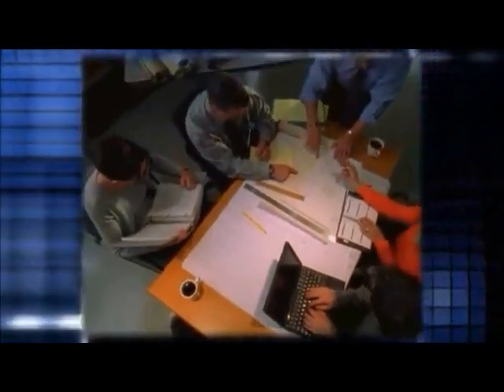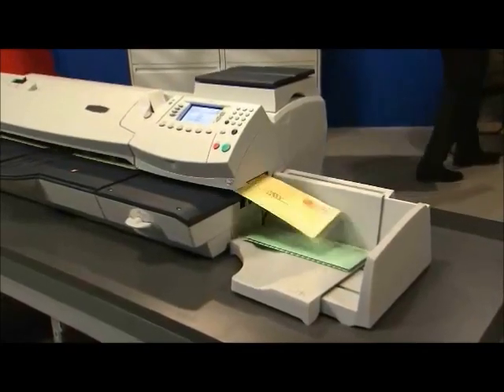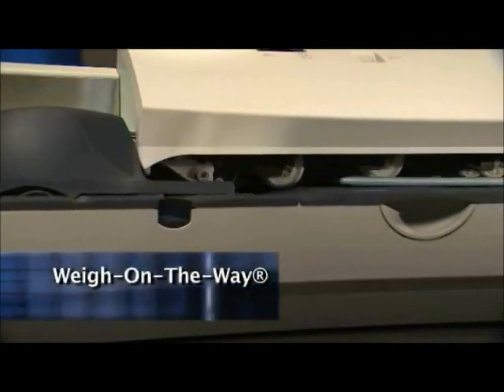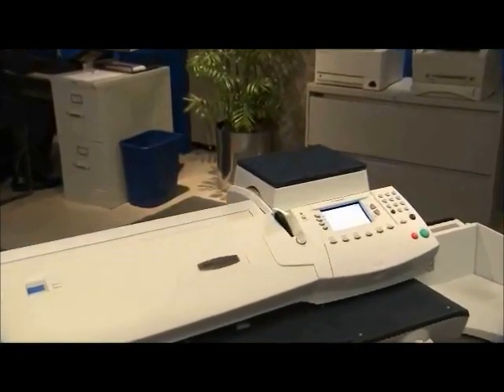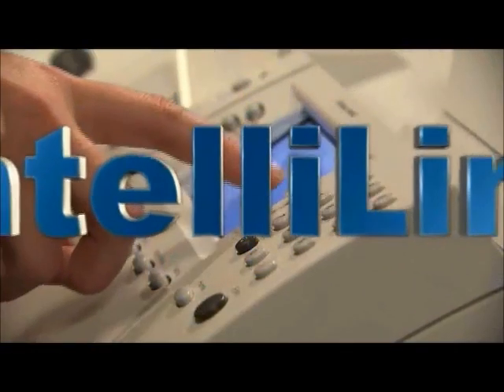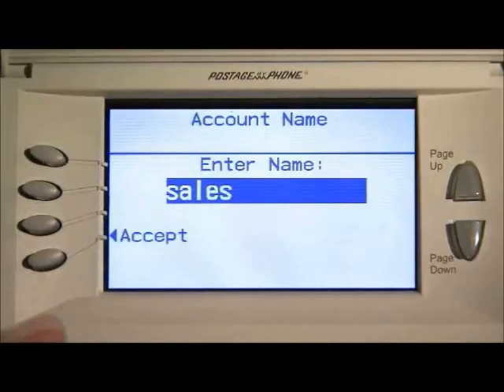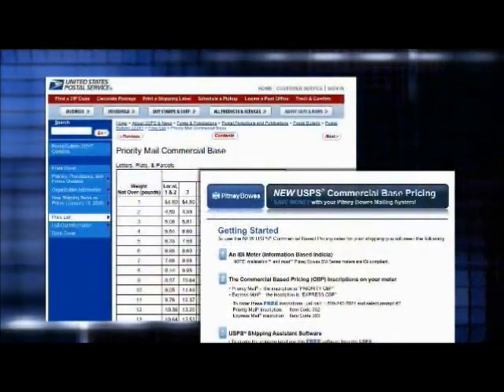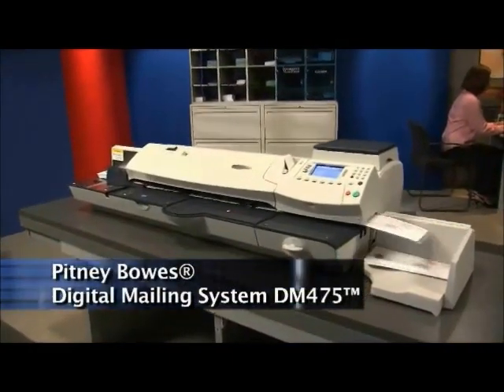The DM475 from Pitney Bowes